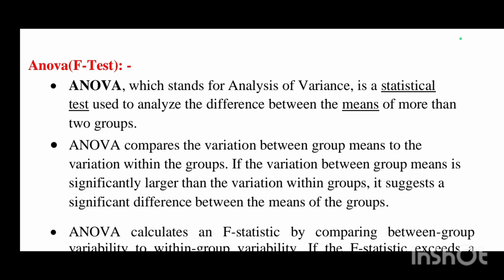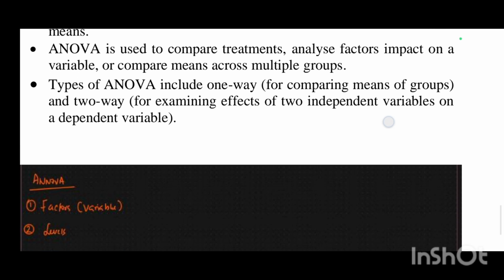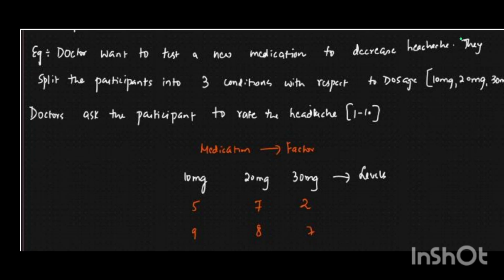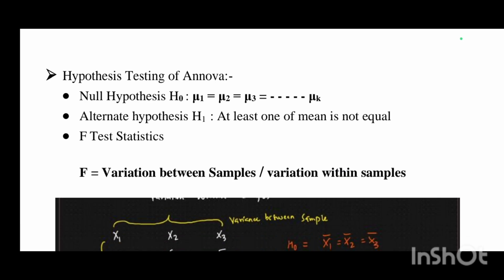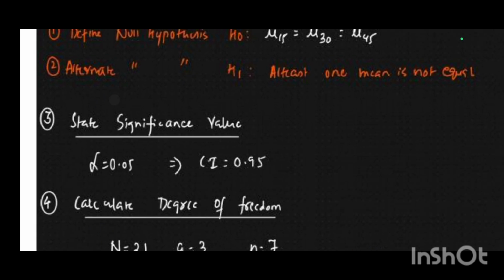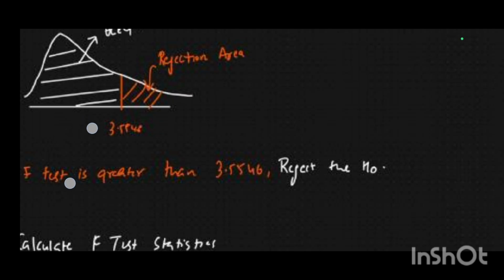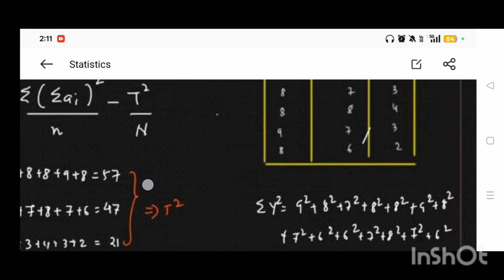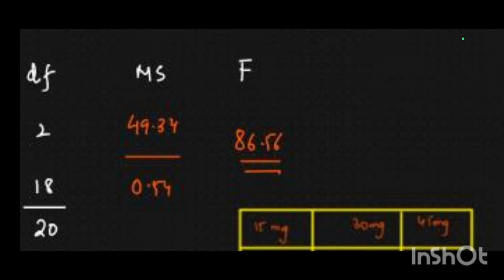b.com research methodologyclasses